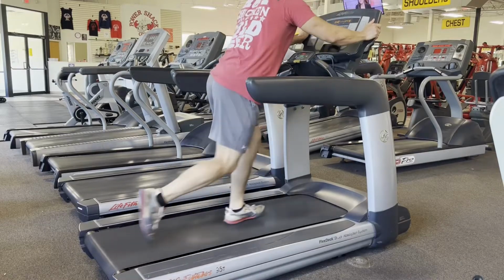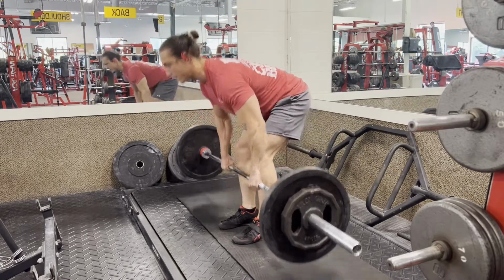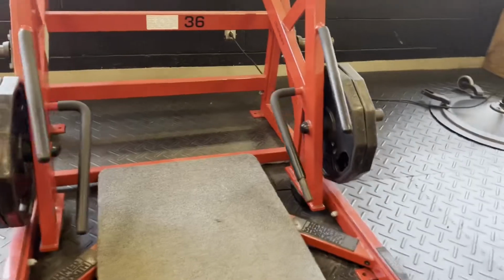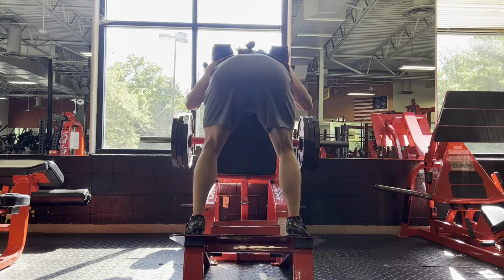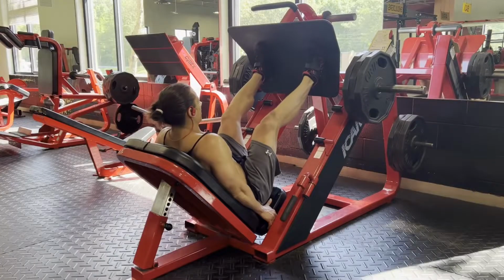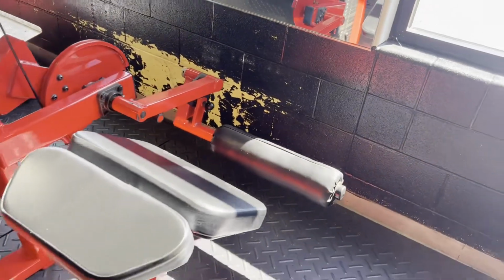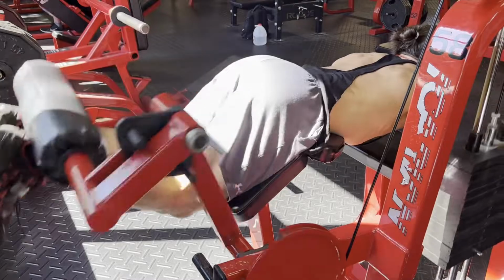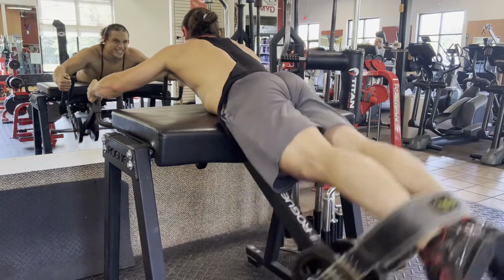Monster glute and hamstring day! Be thick!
In this video I’m walking you through a simple and easy to follow leg day from the back. Quads aren’t enough, we need the entire leg!!! Let’s get it!